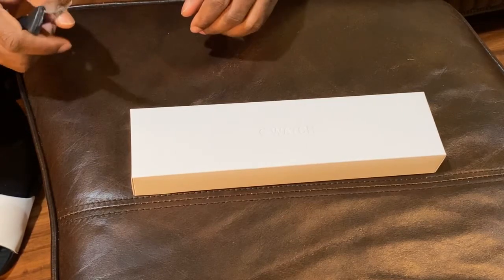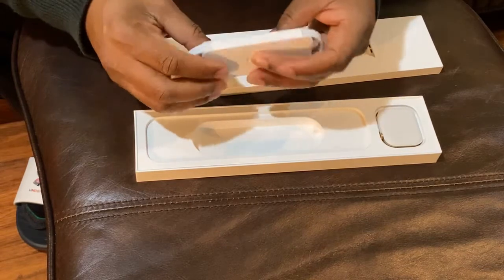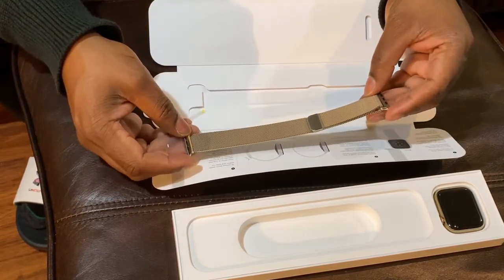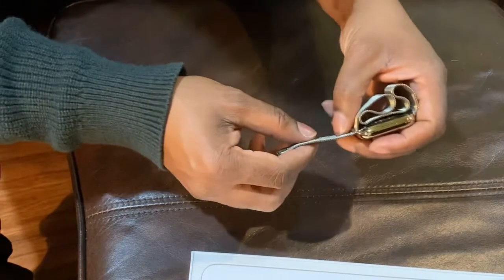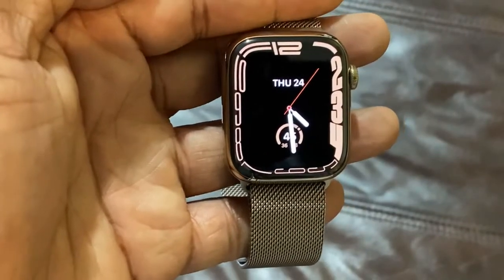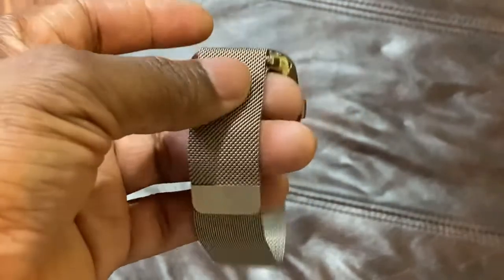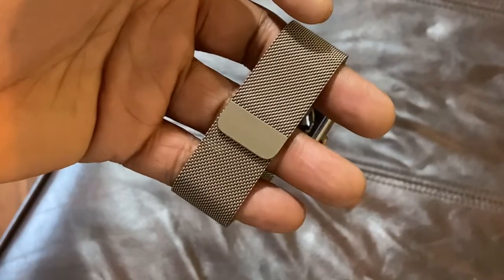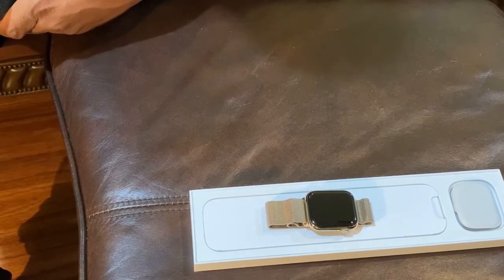Is the Apple Watch Series 7 worth the upgrade?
The apple watch series 7 pros and cons.